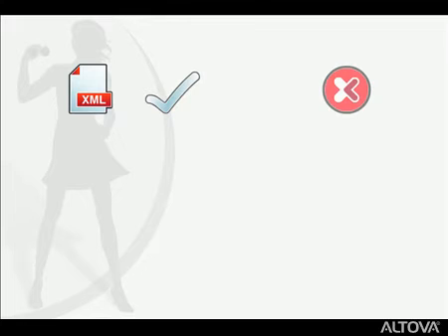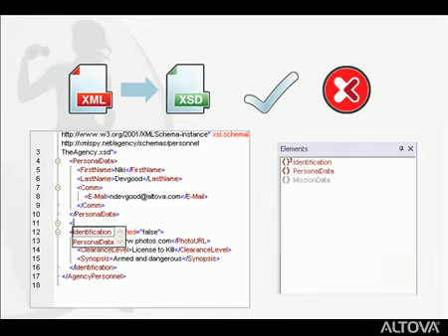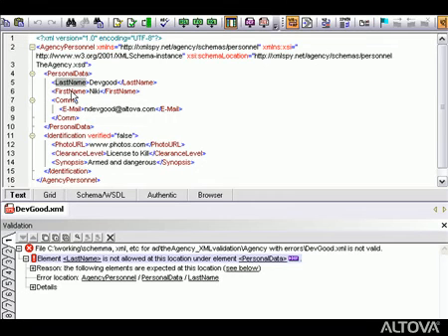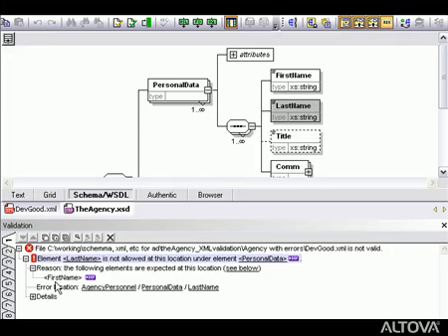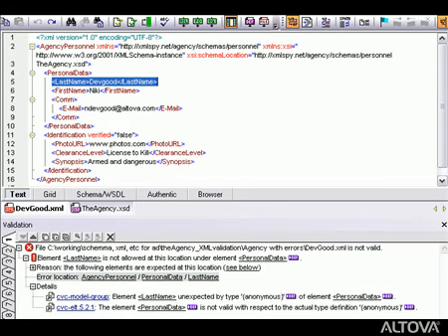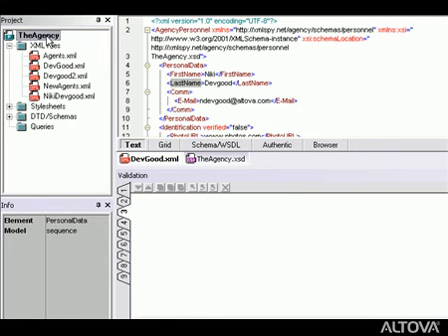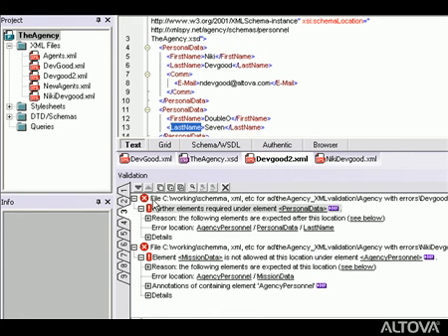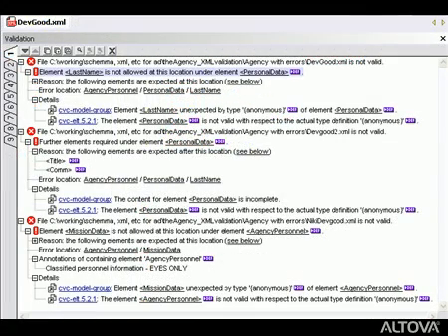XML Validation with XMLSpy's XML Validator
Validate your XML documents against DTDs or XML Schemas. Automatically create valid XML documents based on DTDs or XML Schemas Full function 30 day trial